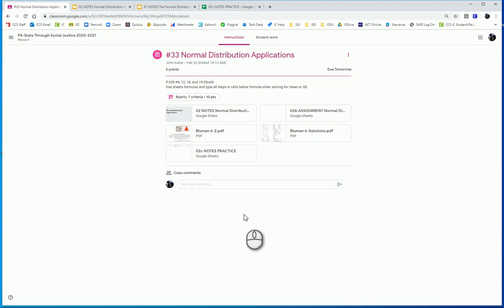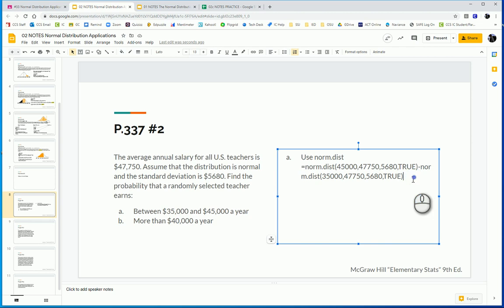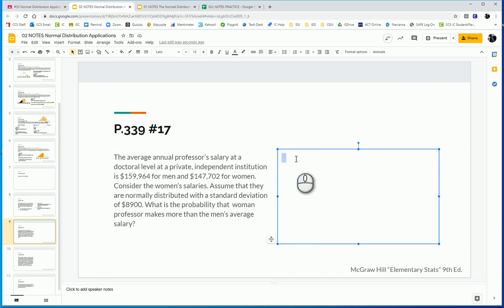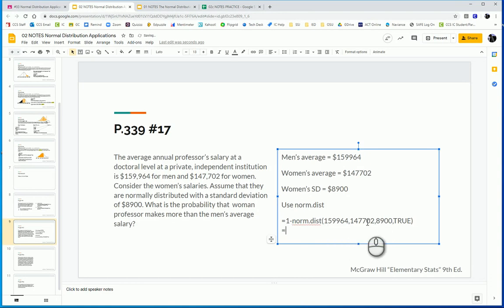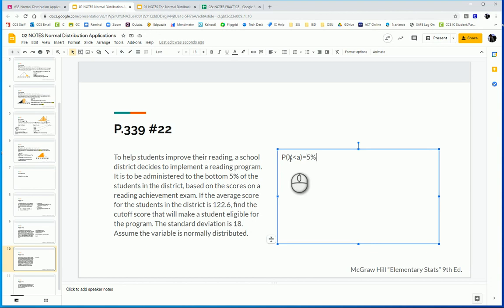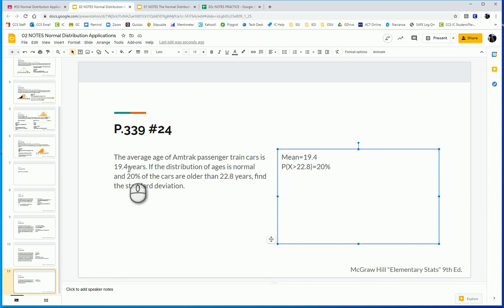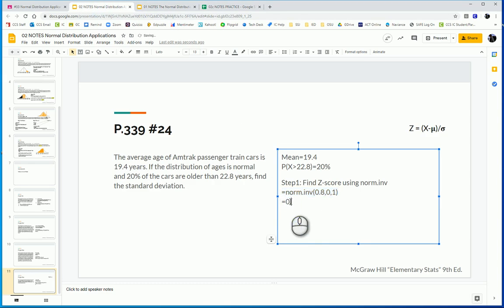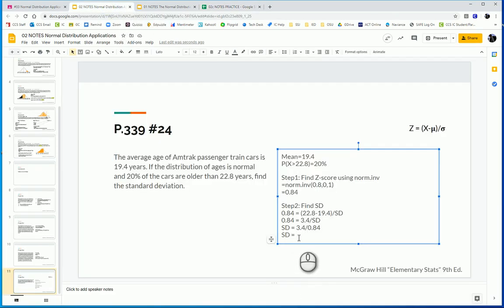Applications of the Normal Distribution (Google Sheets)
Use norm.dist and norm.inv functions to find various probabilities or cut off scores